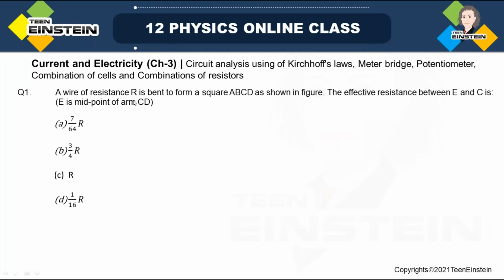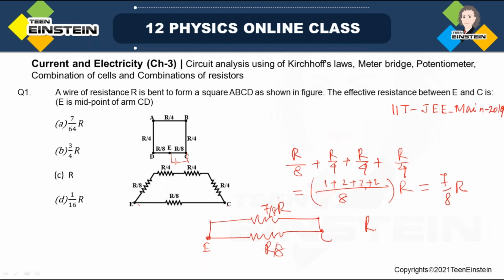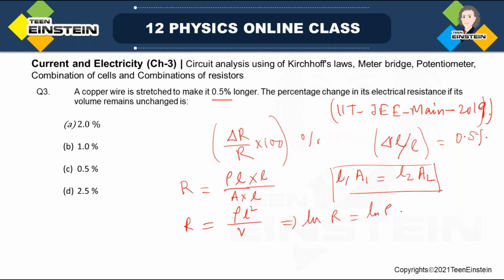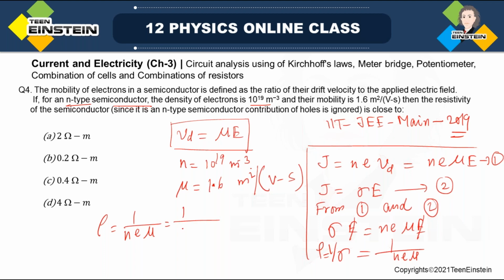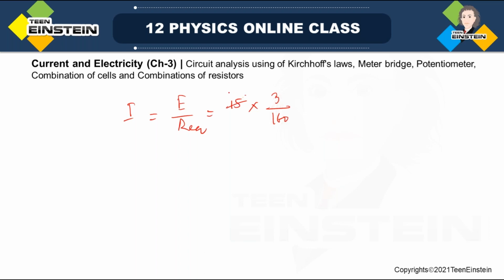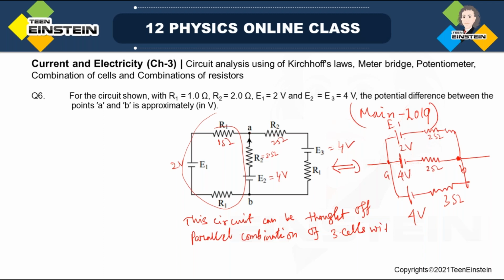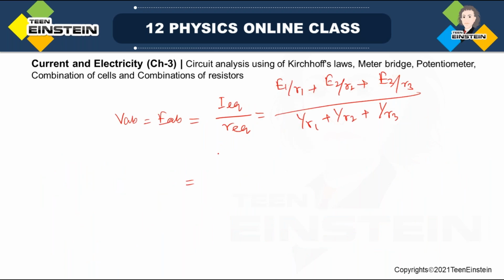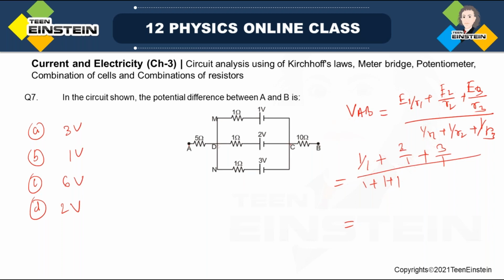TeenEinstein| NEET | IIT JEE Mains| physics| Current Electricity | previous papers with solutions 2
wheatstone bridge
meter Bridge
electric energy
electric power
efficiency of a cell
Kirchhoff's law
circuit analysis using of Kirchhoff's laws
meter bridge
combination of cells
combinations of resistors and Capacitors
electric power and electrical energy
neet physics
twelfth Grade
neet, IIT and JEE Exam Preparation Videos
STEM Tutoring
ap-physics
class 12
class 12 physics
neet Preparation
ncert physics
cbse physics